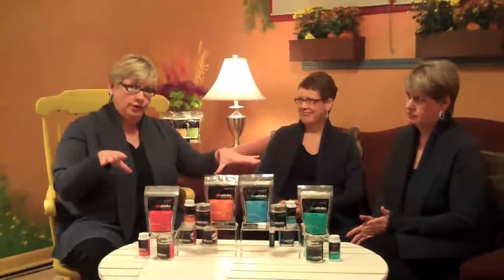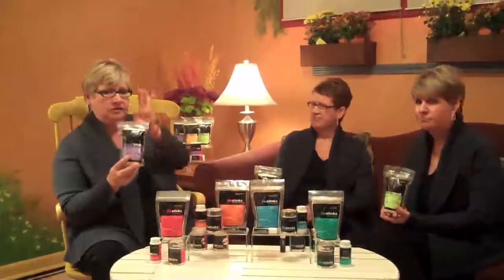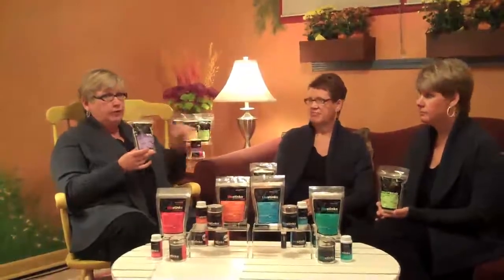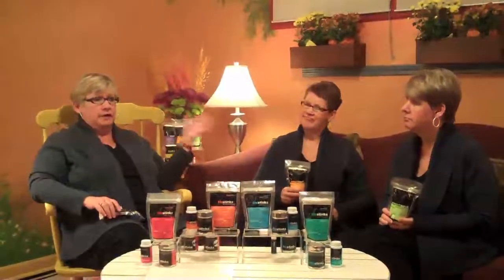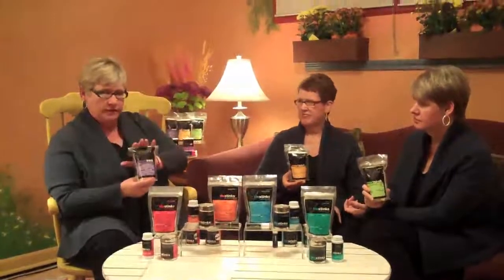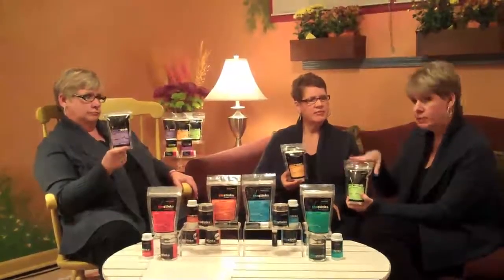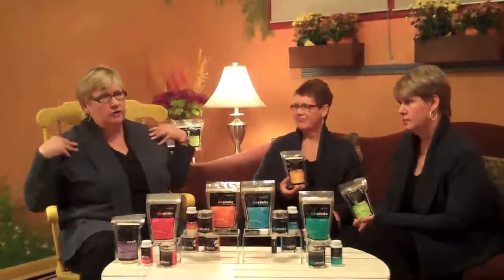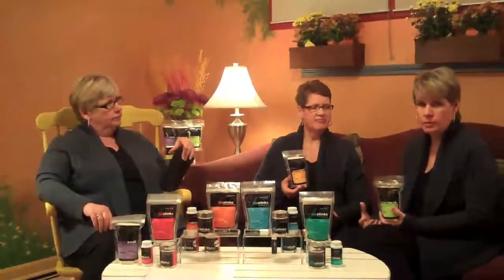Jump in the Tubby with a Smartsoak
Do you love lifestinks? Jump into the tub for your next great Duggan Sisters experience.

Smartsoaks gather the heavy hitters of the plant and mineral kingdom to repair the damages of everyday life. Run a tub and let smartsoaks do the work.